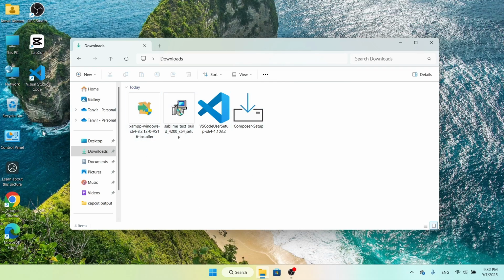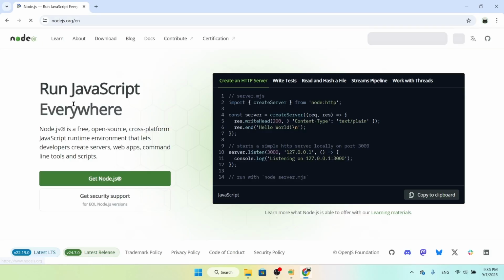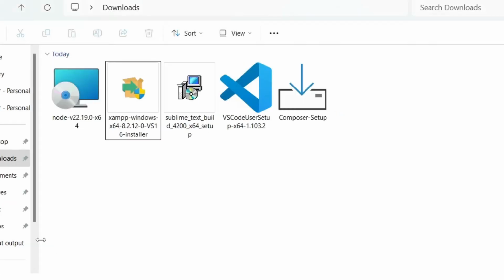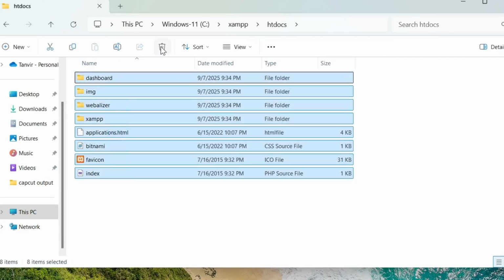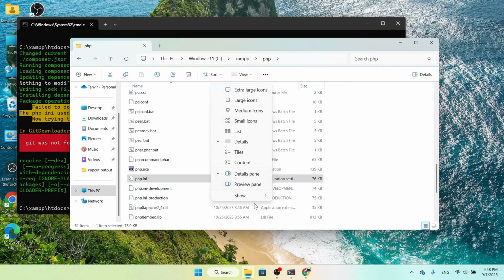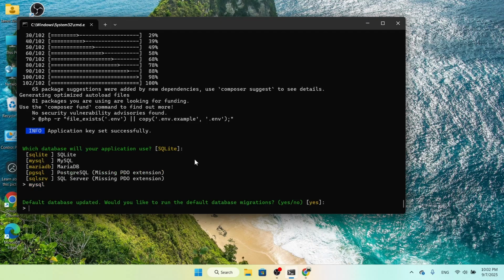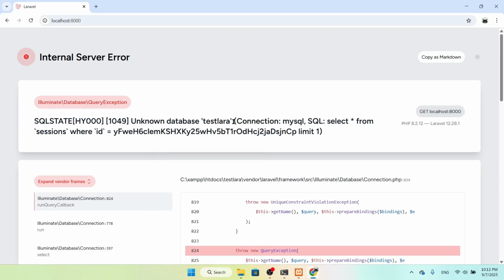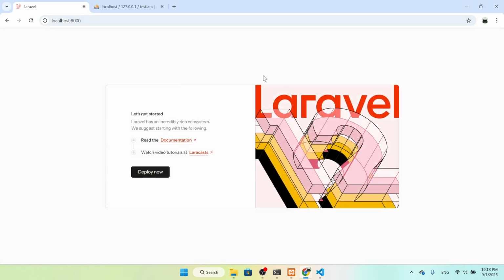How to install Laravel 12 in your PC